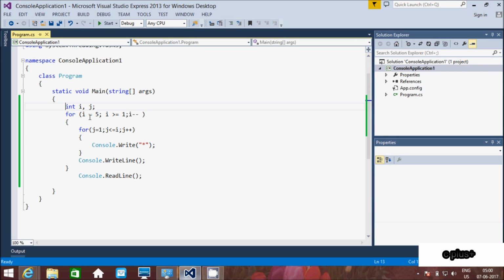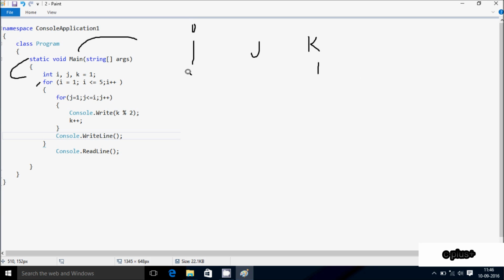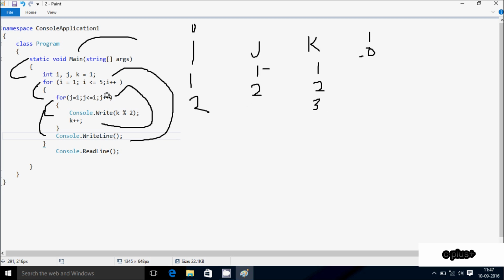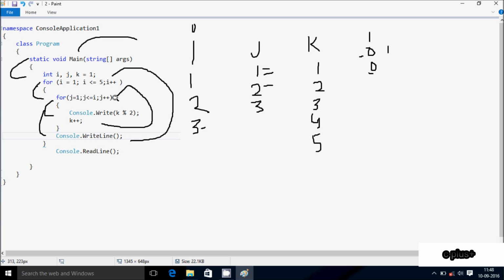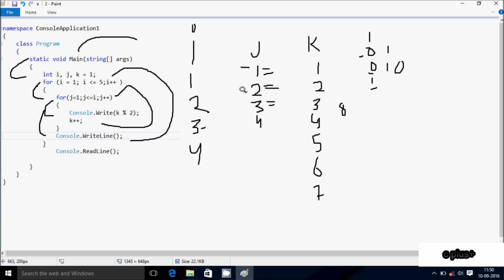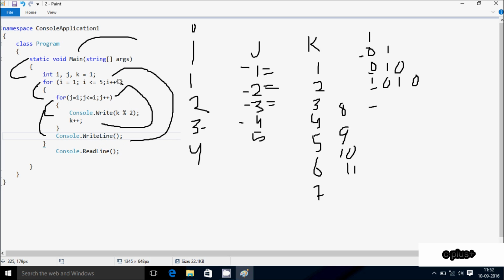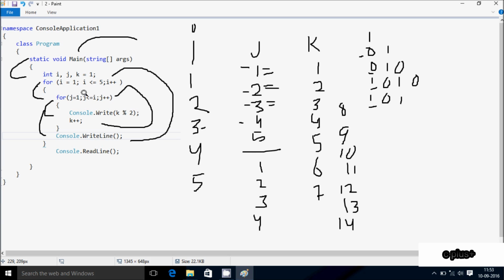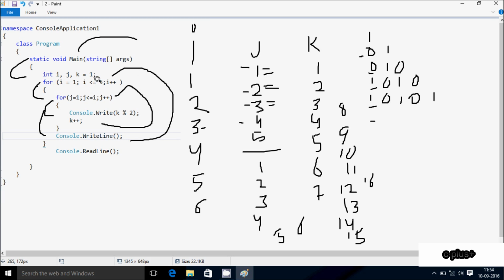Printing Triangle Pattern Example Ninth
Print Triangle Pattern Example 9th